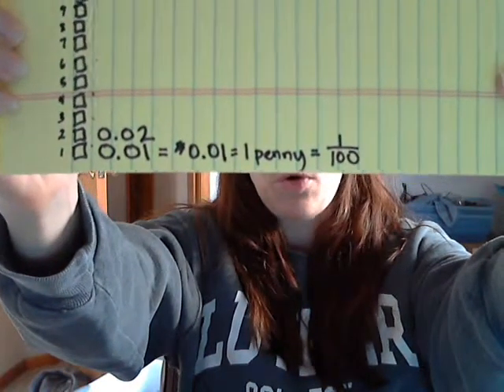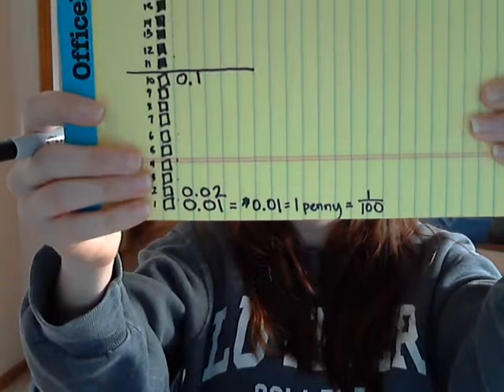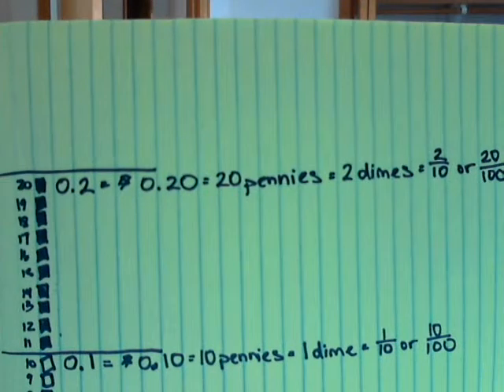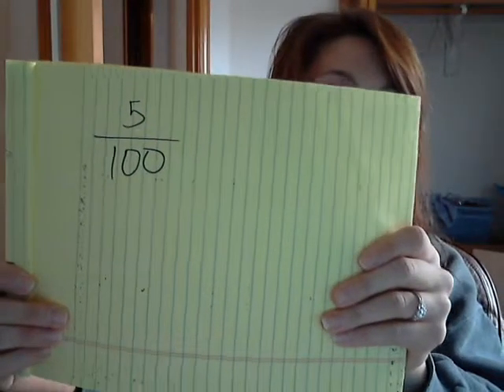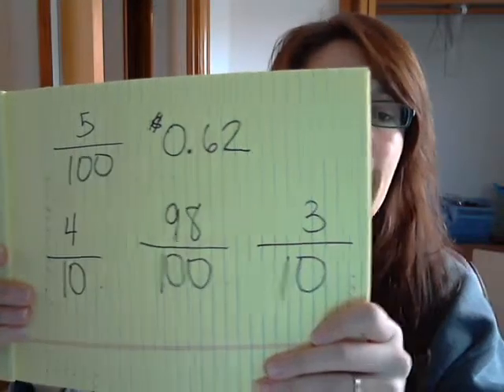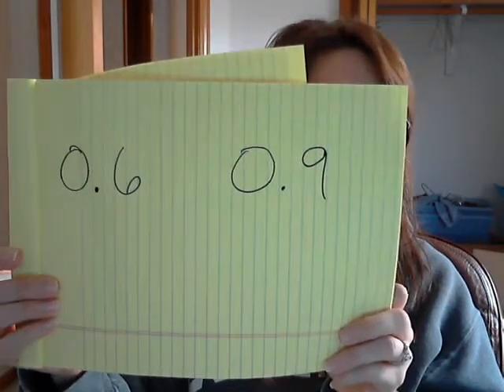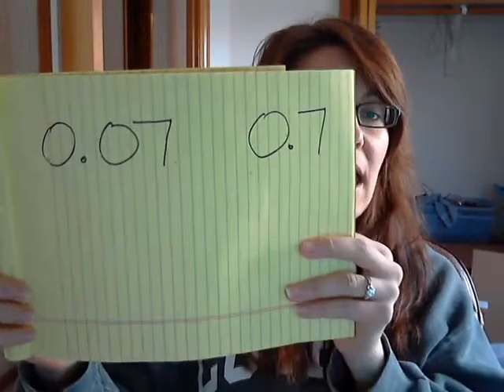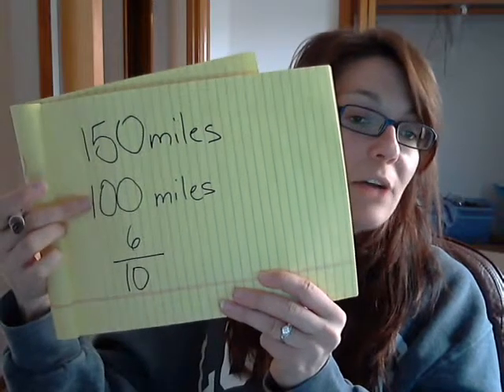Unit 7 Lesson 10